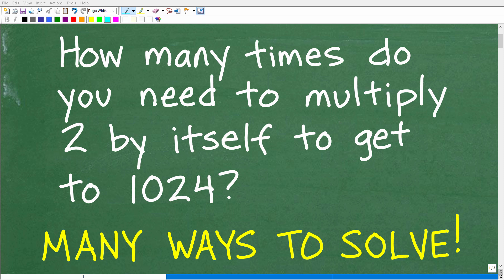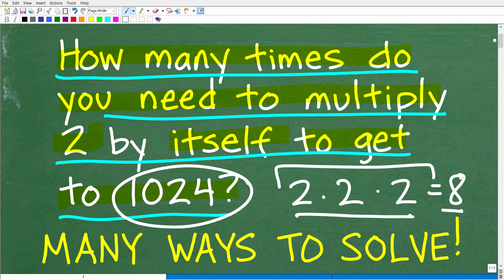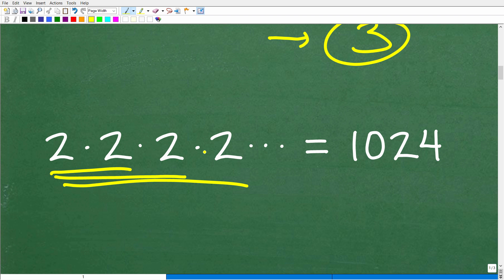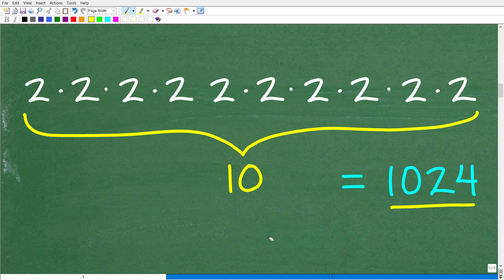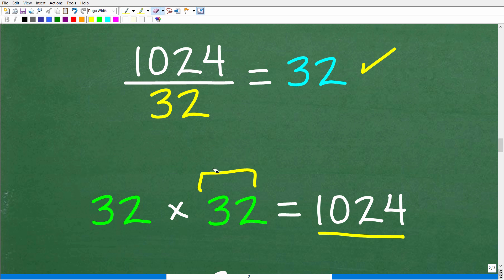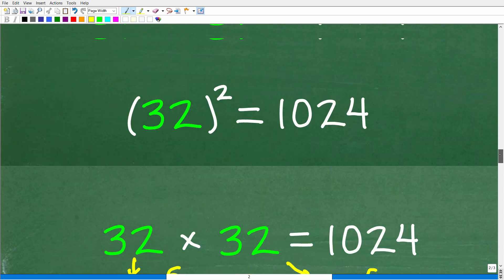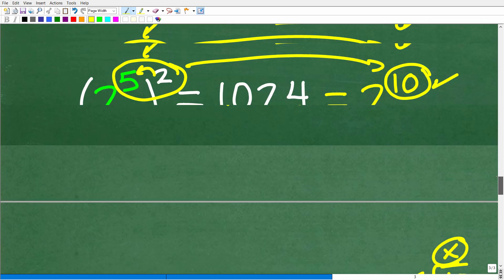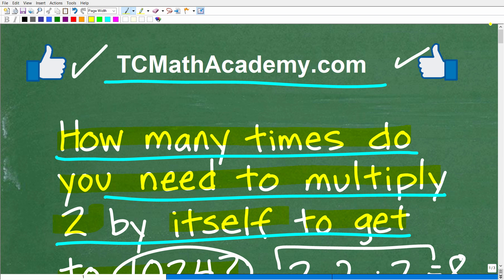How many times do you need to multiply 2 by itself to get to 1024? MANY Ways to Solve!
How to solve a basic exponential equation.